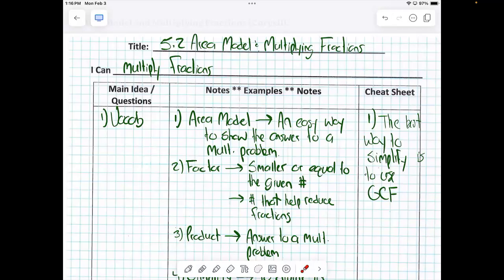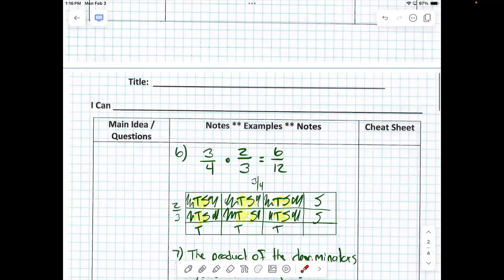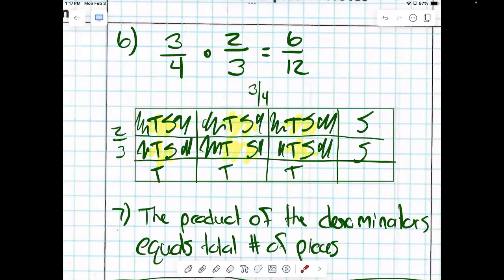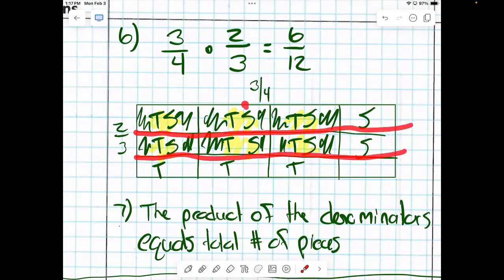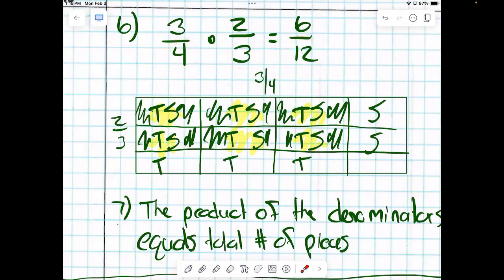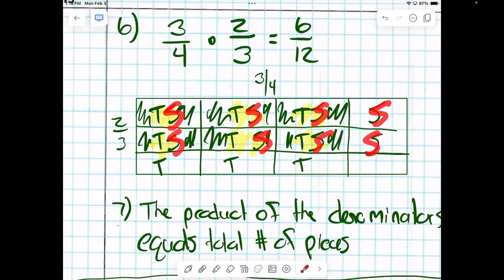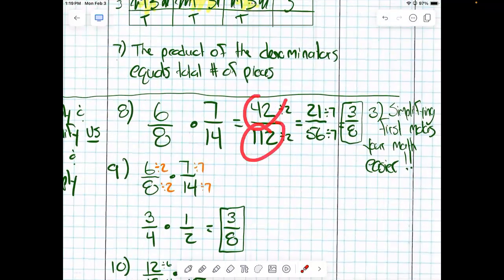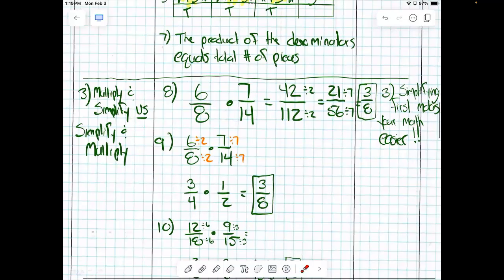5.2 Area Model and Multiplying Fractions (Coryell)